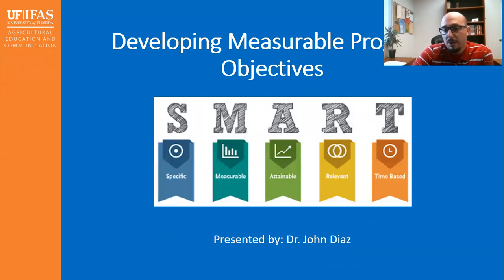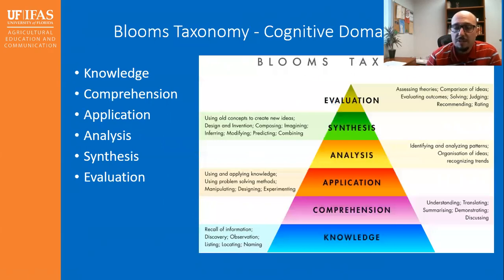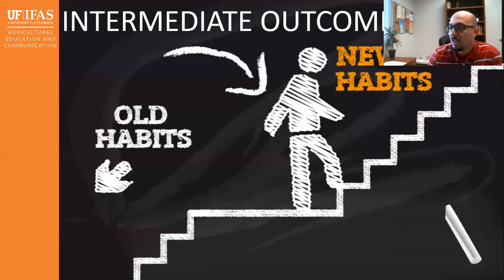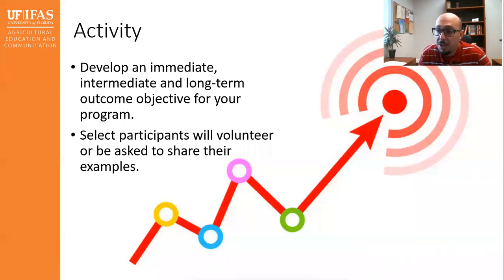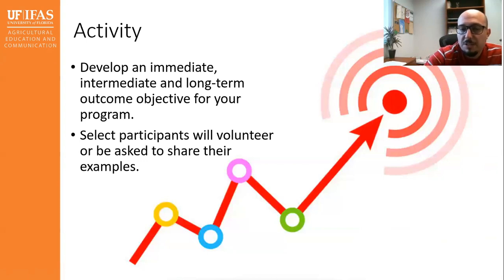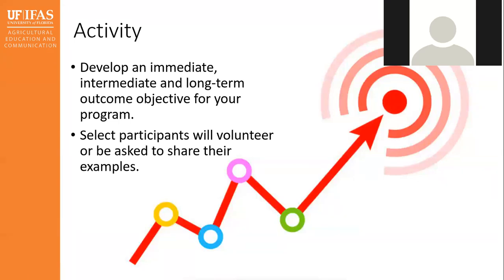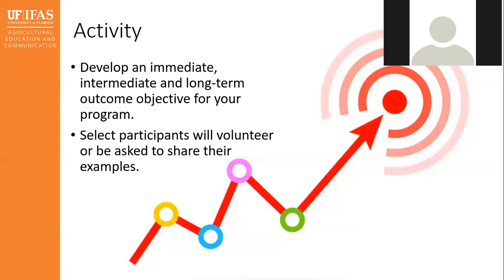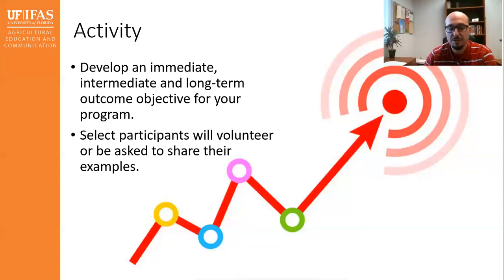Developing Measurable Program Objectives